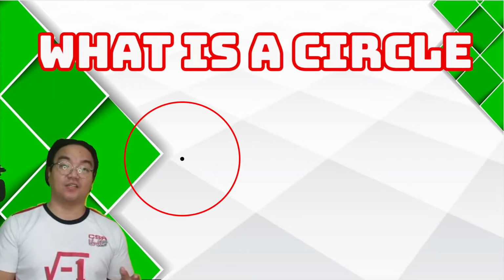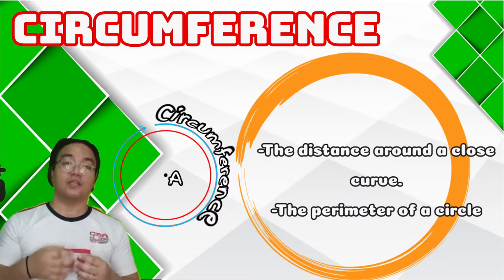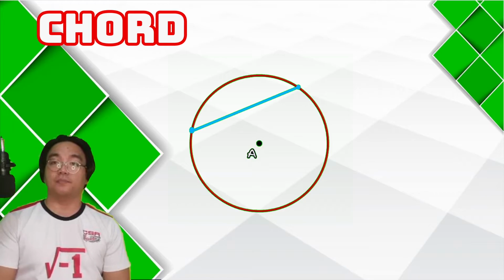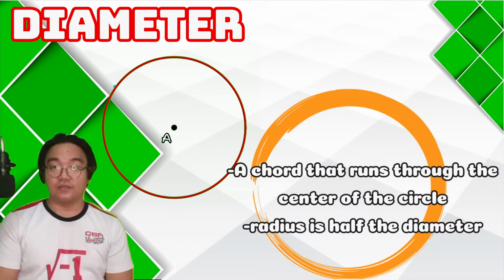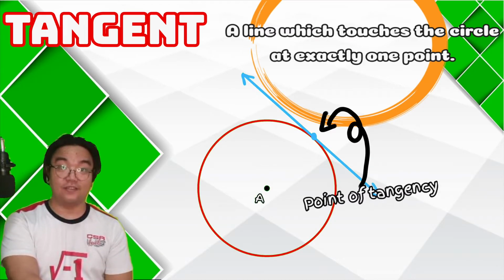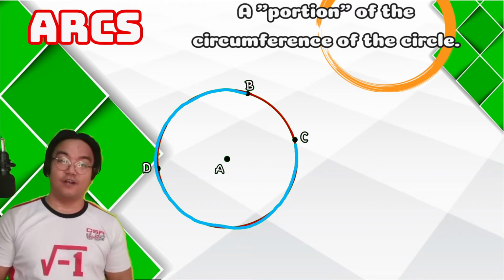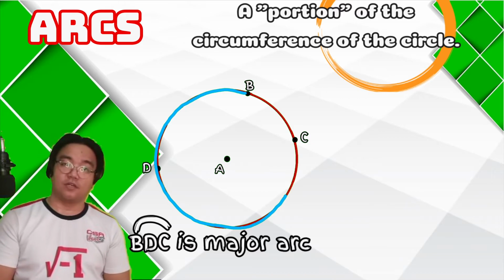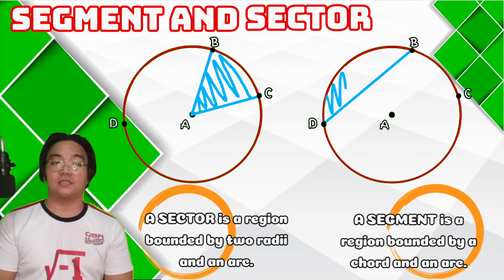Parts of a Circle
Recalling the different parts of a circle and some terms that can help you deal with circles

in this video, the different terms related to circle were discussed to have a fully understand the parts of a circle.

I hope this video help you solve problems involving polynomials

This video was created using the obs Studio, Lumafusion, IbizPaint and ProCreate on iPad